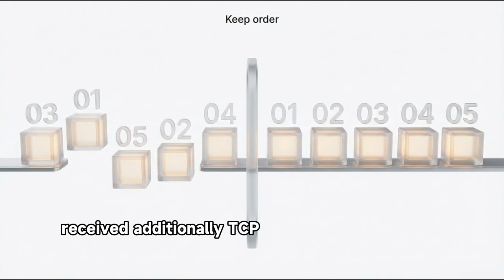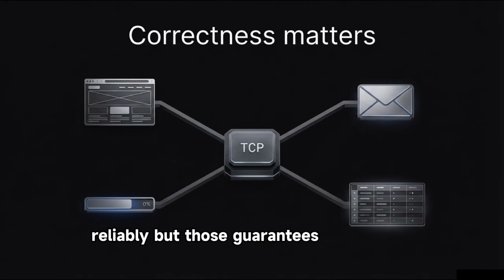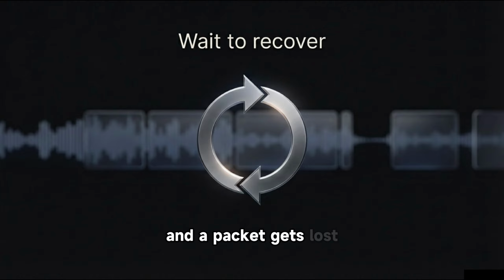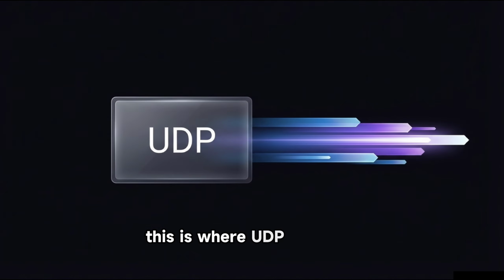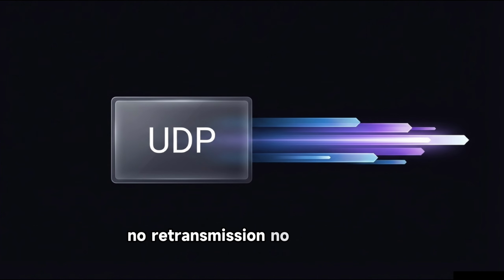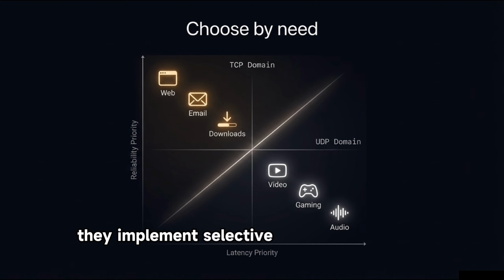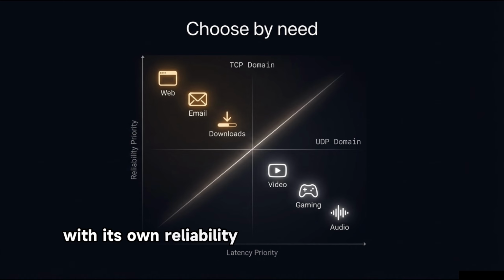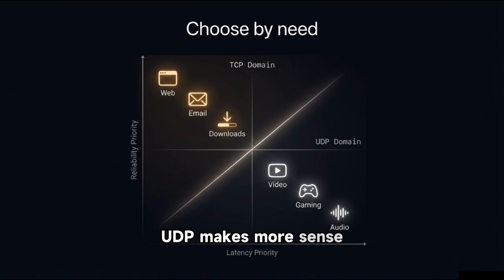TCP vs UDP: Why Does the Internet Have Two Ways to Send Data?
Some apps slow down when your connection gets bad. Others fall apart
completely. Some data arrives perfectly intact no matter what — others
arrive glitchy, incomplete, or not at all. You've probably noticed these
differences without knowing why they exist.

The answer comes down to a choice that every application on the internet
has to make — a choice between two fundamentally different ways of sending data, each one built on a completely different set of promises. One
prioritizes getting everything there correctly. The other prioritizes
getting something there fast.

That choice has a name most people have heard but few have actually
understood: TCP versus UDP. And once you see what each one is really
doing — and why — the behavior of almost every networked application
you've ever used suddenly makes sense.